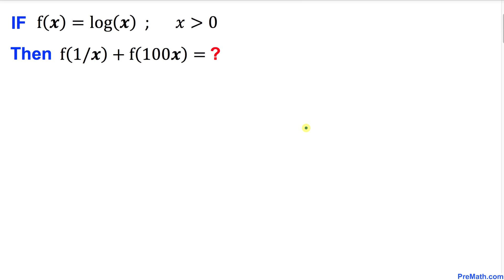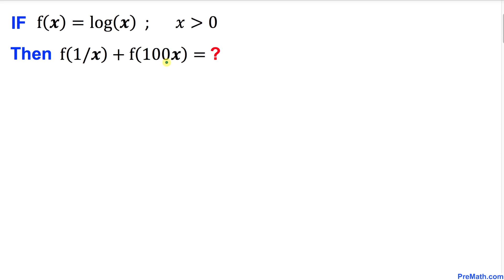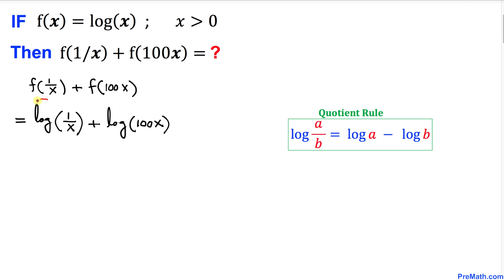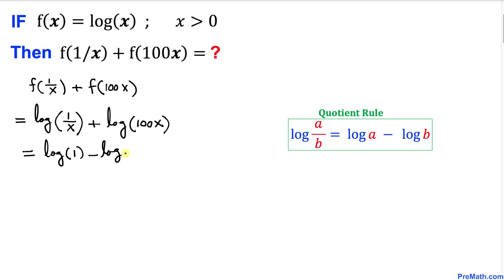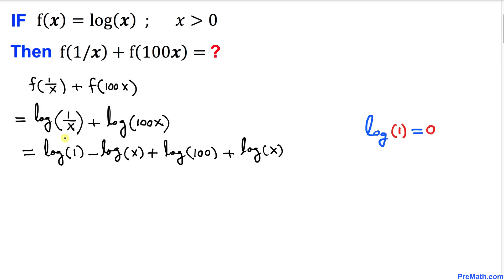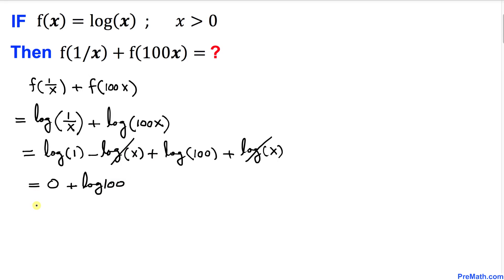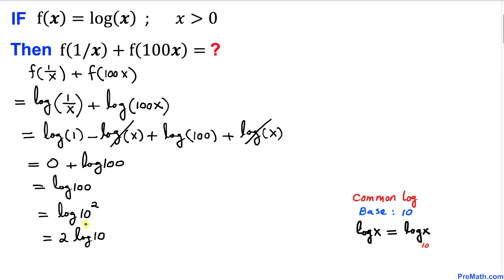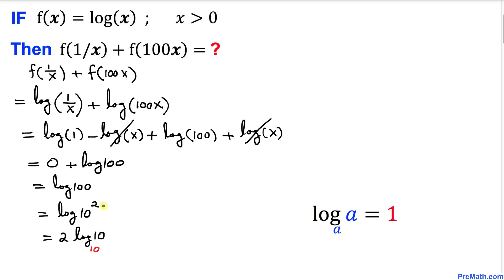Solve this IF-THEN Logarithmic Question | Step-by-Step Tutorial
Learn how to solve this if-then math problem involving functions and logarithms by using the quotient and product rules. Quick and simple explanation by PreMath.com